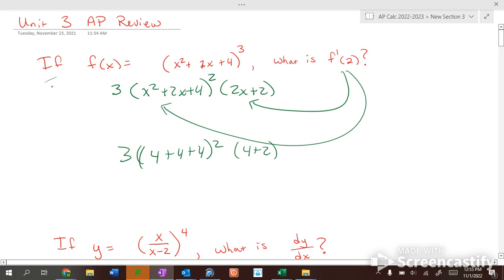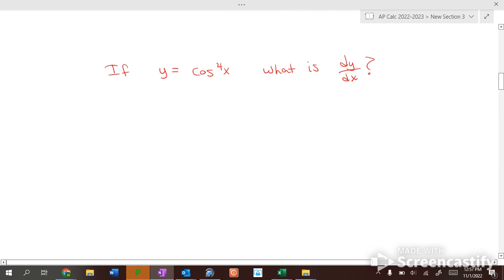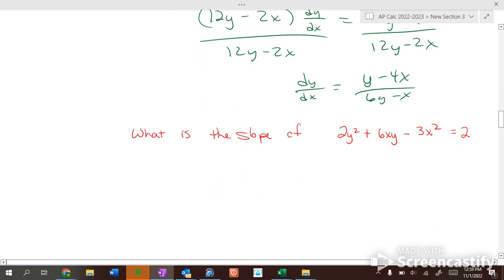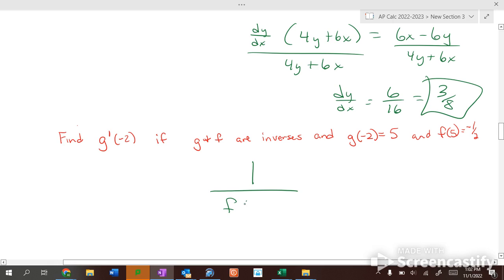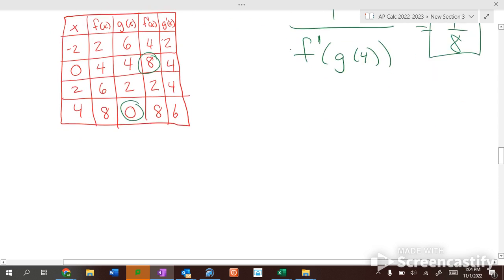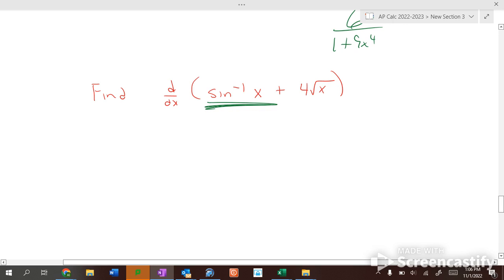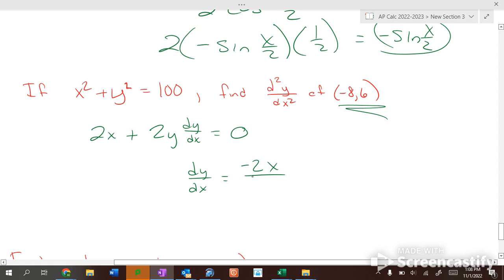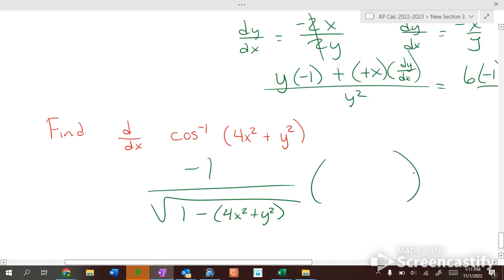Unit 3 AP Classroom Review